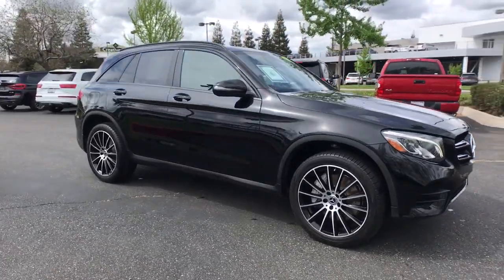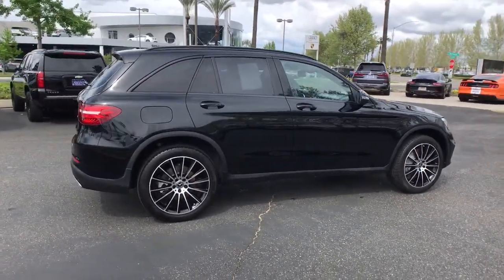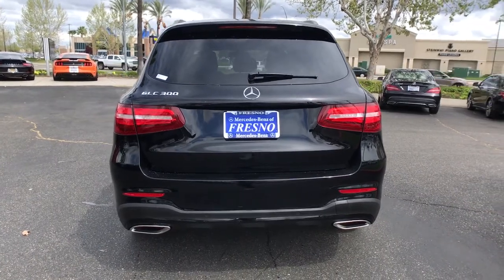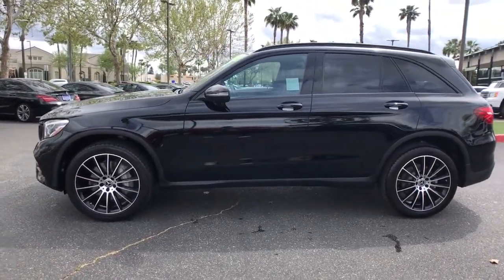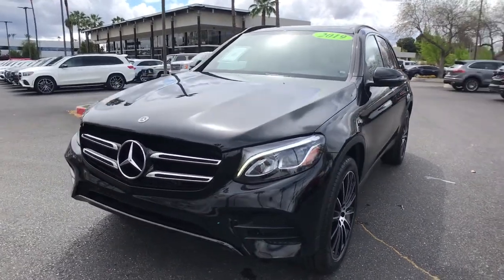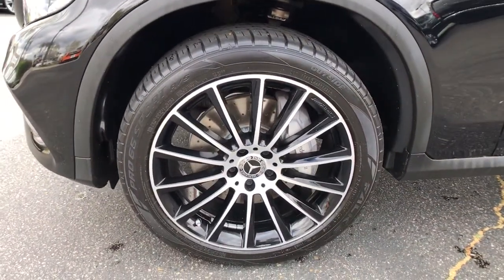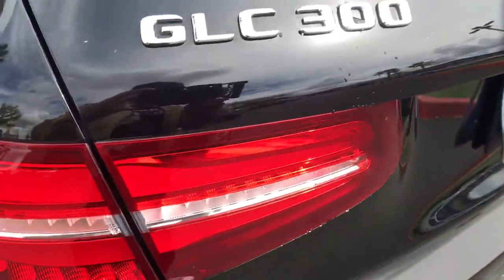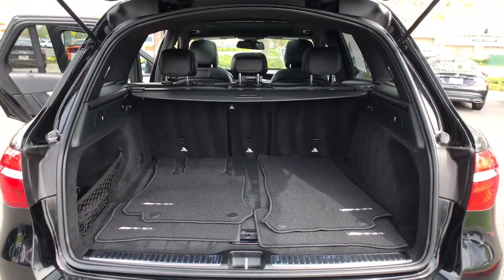2019 Mercedes-Benz GLC Fresno, Clovis, Bakersfield, Modesto, Turlock CA KV117164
Black Used 2019 Mercedes-Benz GLC available in Fresno, California at Mercedes-Benz of Fresno. Servicing the Clovis, Bakersfield, Modesto, Turlock, CA area.
2019 Mercedes-Benz GLC GLC 300 - Stock#: KV117164 - VIN#: WDC0G4JB6KV117164

7055 N. Palm Ave

Recent Arrival! Black CARFAX One-Owner. Clean CARFAX. I4 Back up Camera Bluetooth 4-Way Lumbar Support ABS brakes Ambient Lighting (3 colors) AMG Line AMG Line Bodystyling AMG Line Exterior AMG Line Floor Mats Android Auto Apple CarPlay Black Roof Rails Blind Spot Assist Brushed Aluminum Running Boards Burmester Surround Sound System Electrically Adjustable Passenger Seat Exterior Parking Camera Rear Front dual zone A/C Genuine wood door panel insert Heated Front Bucket Seats Heated front seats Illuminated Door Sills Night Package Night Package (P55) Panorama Sunroof Power driver seat Power Driver Seat & Steering Column w/Memory Premium audio system: COMAND Rear Seat Entertainment & Comfort Adapter Smartphone Integration Smartphone Integration Package Split folding rear seat Static LED Headlamps Wheels: 20 AMG Multispoke w/Black Accents. 22/27 City/Highway MPG